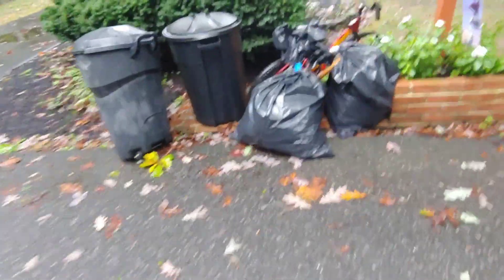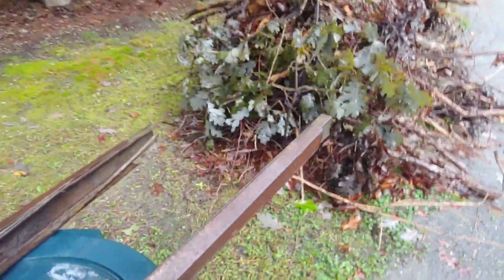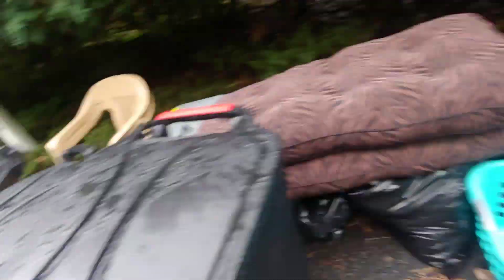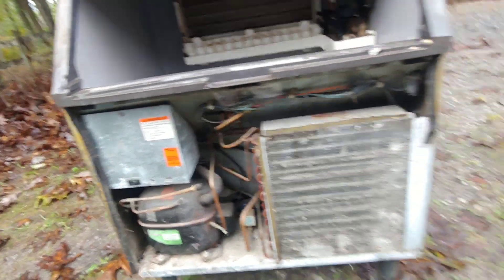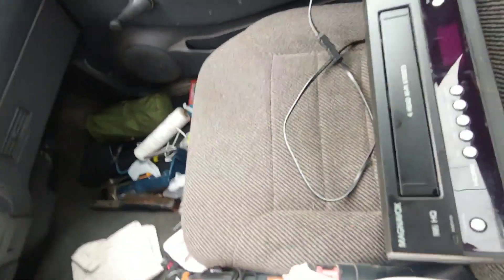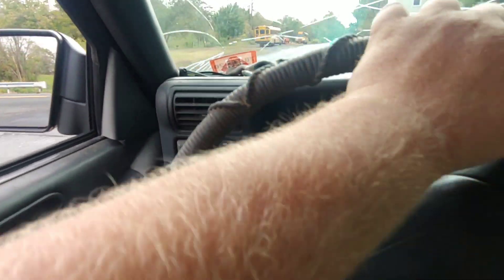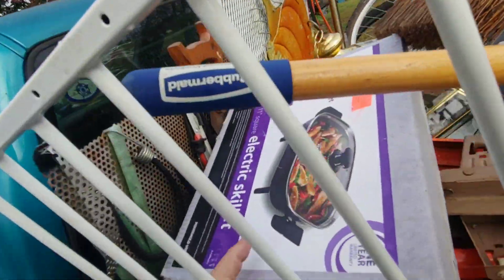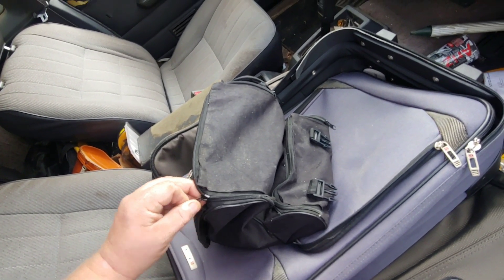Recycling metal- some bikes.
trash picking for resale and scrap.

scrap scrap copper scrapping trash to cash DIY garbage picking garbage man junk in junk man resale repurpose recycling recycler recycle DIY Copper Brass aluminum Steel.